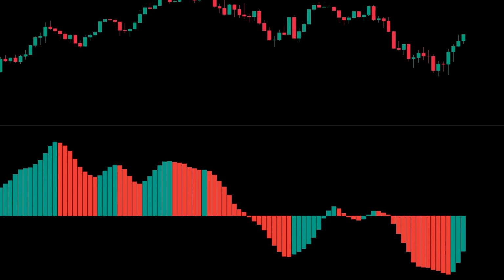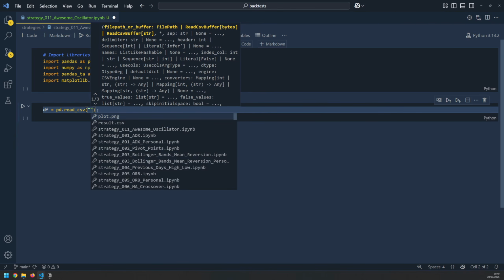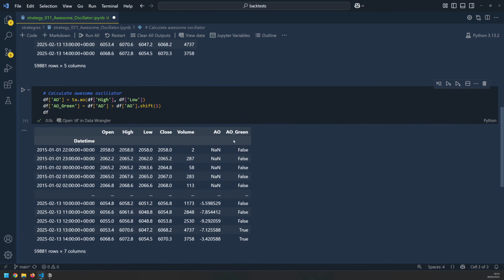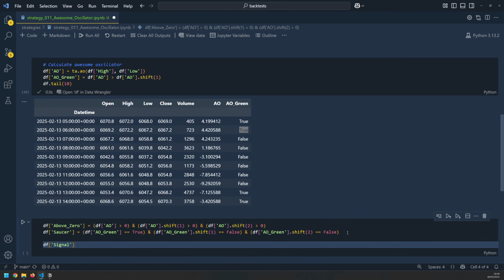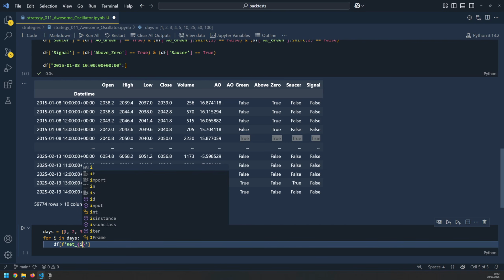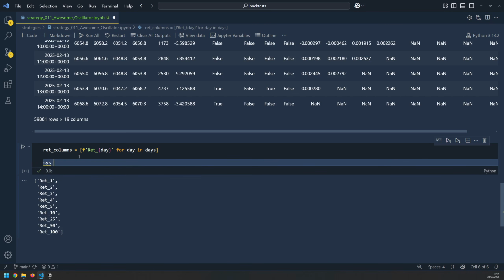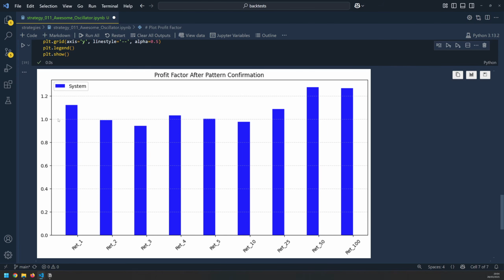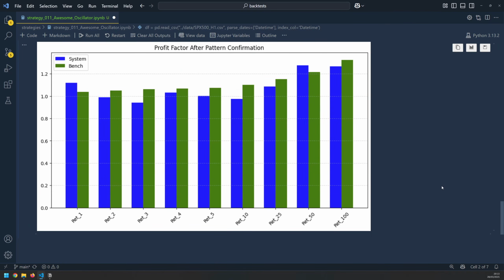How to Backtest the Awesome Oscillator Trading Strategy in Python (Step-by-Step Tutorial)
In this video, I walk you through a complete backtest of the Awesome Oscillator strategy in Python. We'll build the backtest from scratch, explore the strategy’s logic, and compare the results against random entries to see if the signals actually outperform.

- Overview of the Awesome Oscillator strategy and its “saucer” pattern
- Step-by-step coding of the backtest in Python
- Profit factor analysis and performance comparison
- Evaluation of whether the strategy outperforms random entries

By the end of this video, you’ll not only have a working backtest but also a reusable framework that you can modify to test different strategies, instruments, and timeframes.

### **Backtest Details**
- Market Tested: S&P 500 (SPX500)
- Timeframe: 1-Hour Chart
- Indicators Used: Awesome Oscillator (AO)
- Entry Criteria: Saucer pattern with 2 red bars followed by 1 green bar above the zero line

### **Tools Used for Backtesting**
- Python
- Pandas, NumPy, Matplotlib
- pandas_ta for indicator calculations

### **Chapters:**
00:00 – Intro
00:20 – Strategy Explanation
01:10 – Load Price Data
02:50 – Calculate Indicator
04:35 – Generate Signals
07:10 - Calculate Returns
11:35 - Plot Results
12:20 - Random Entries
13:25 - Compare Results